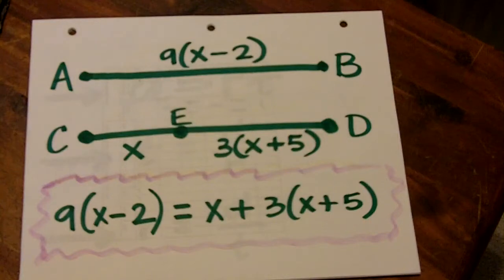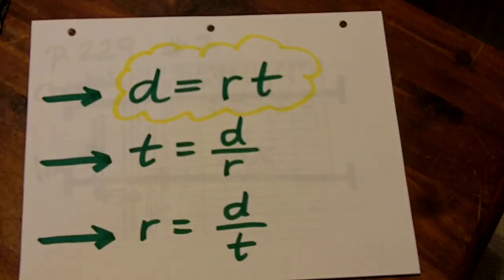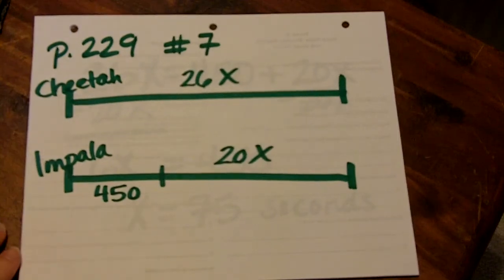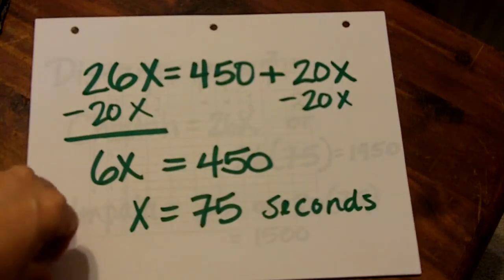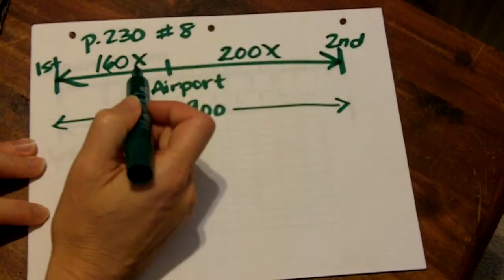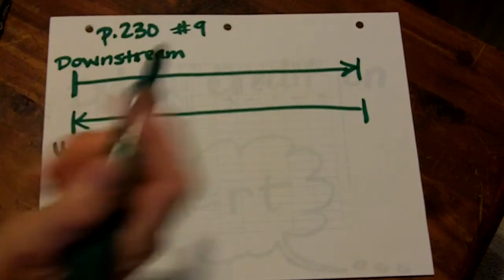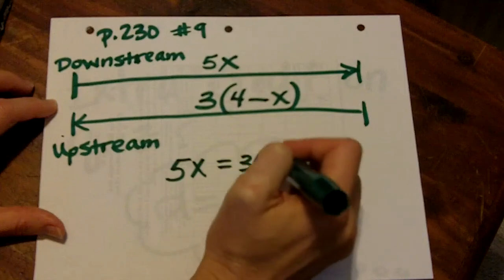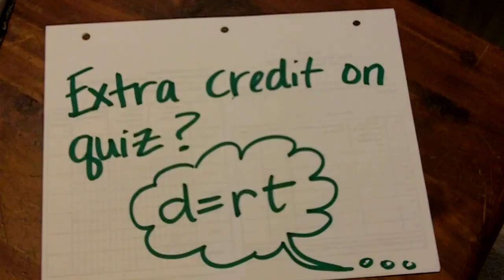Algebra Chapter 5:8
Students learn how to do word problems for rate problems using line segments to demonstrate the distance.